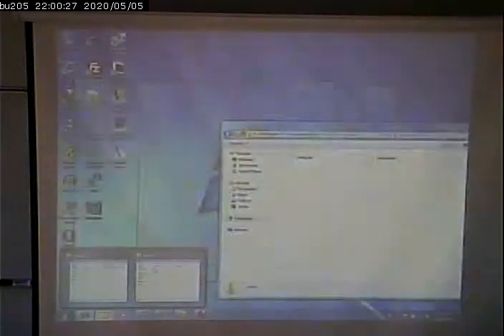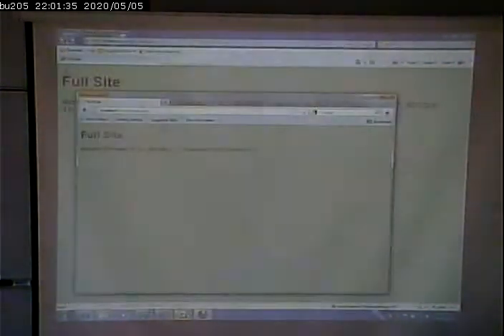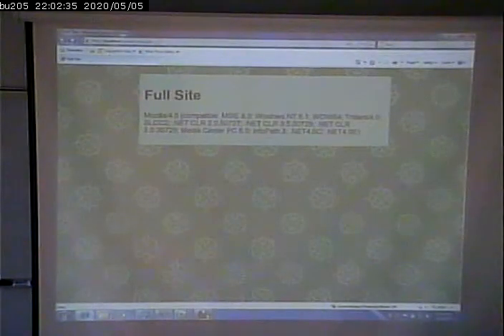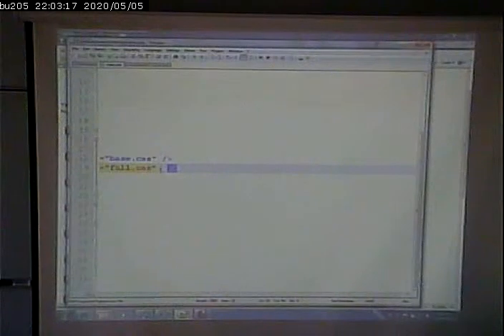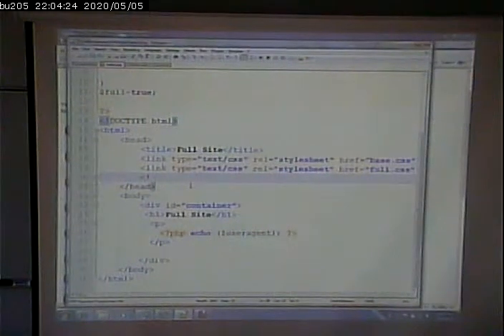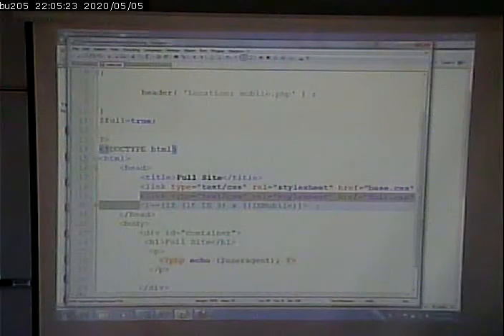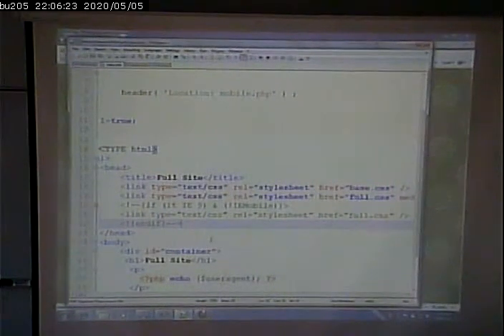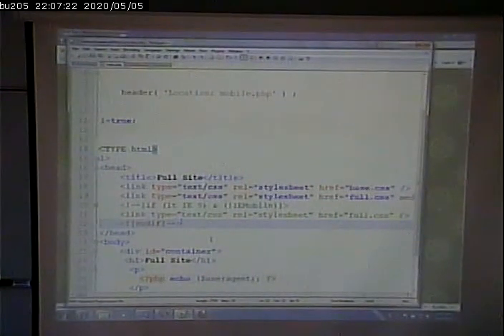CISS268 - Mobile Web Development - 9/24/2012 - Part 3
Creating a "mobile only" site. User agent sniffing and redirection. PHP basics